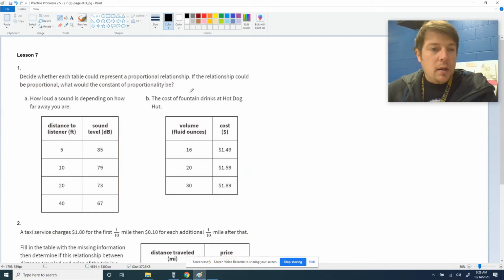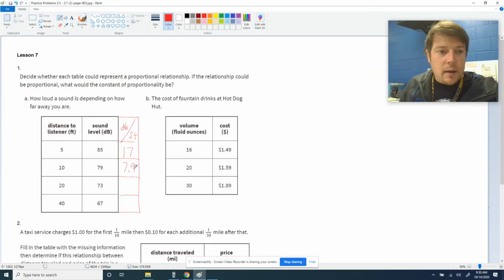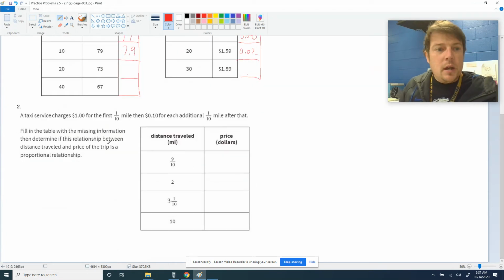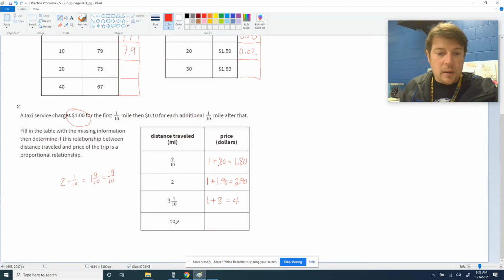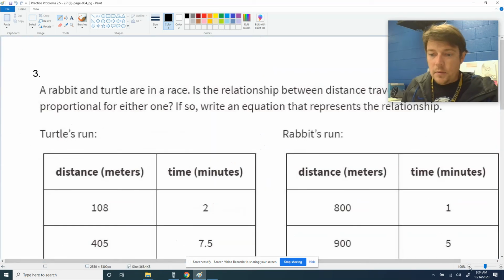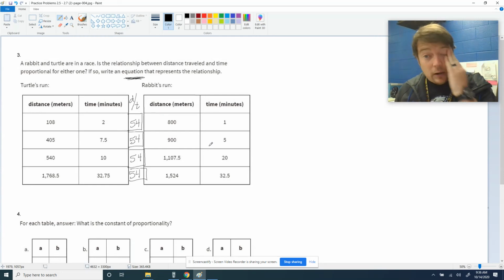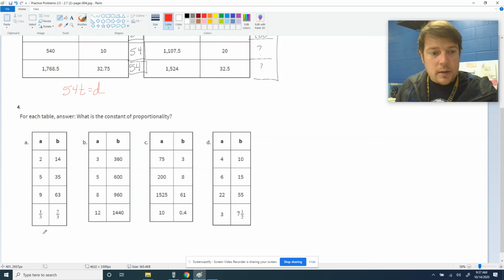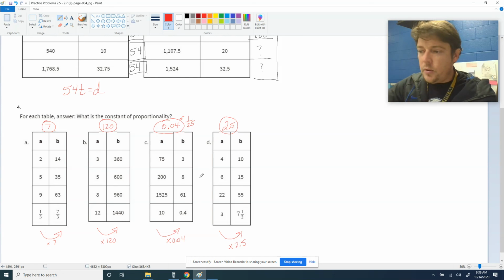HW Practice Problems 2.7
HW help from Mr. Catlin